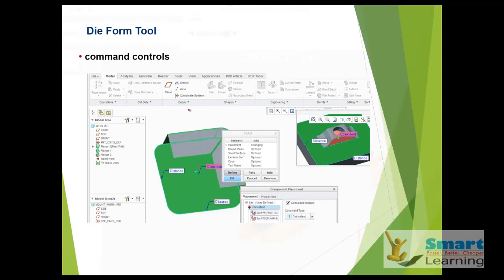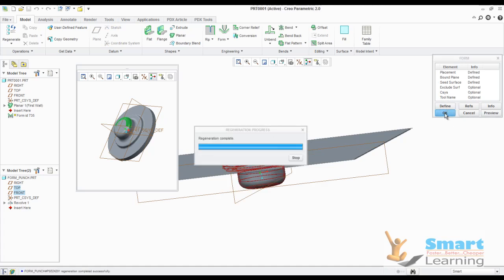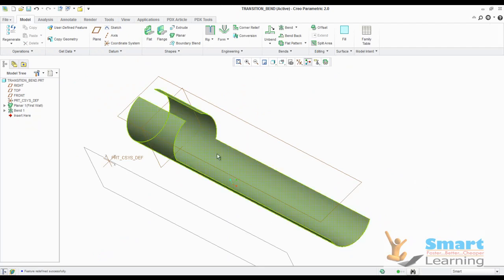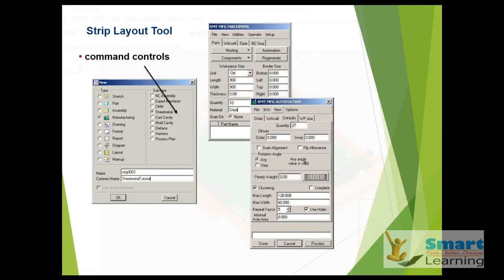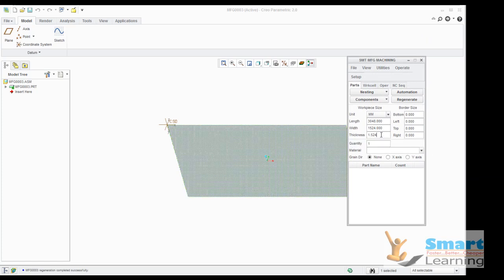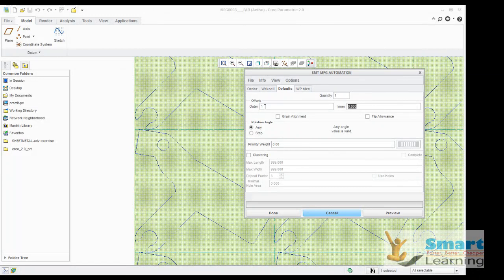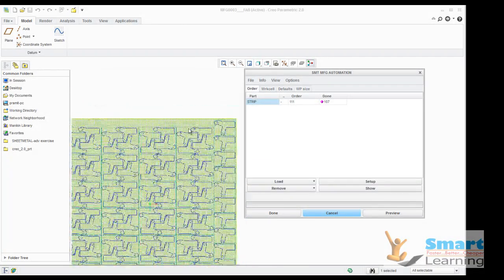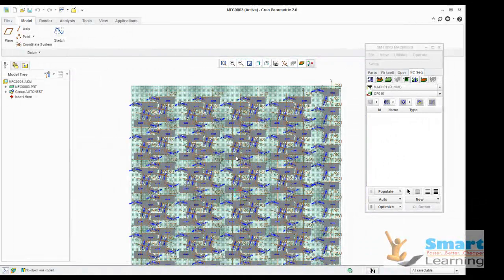Creo 2.0-Sheet Metal Design(advanced)- Video Training/Tutorials DVD